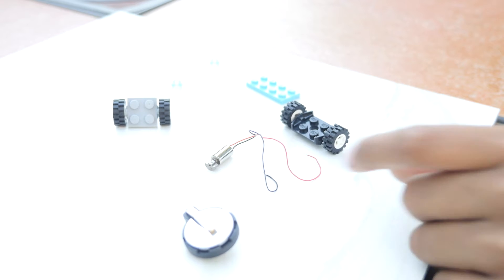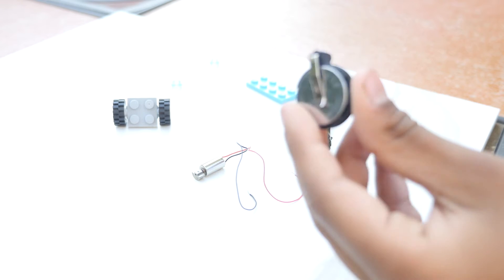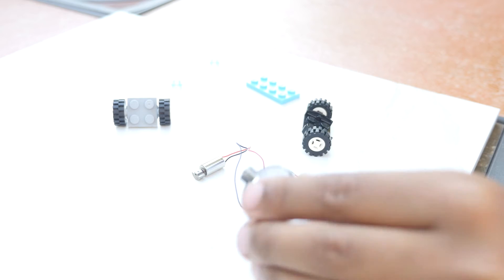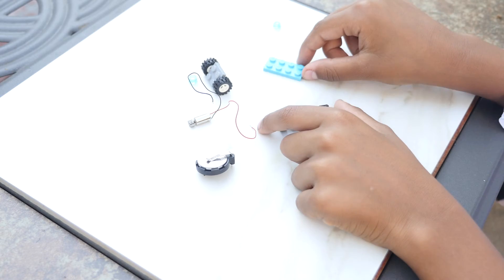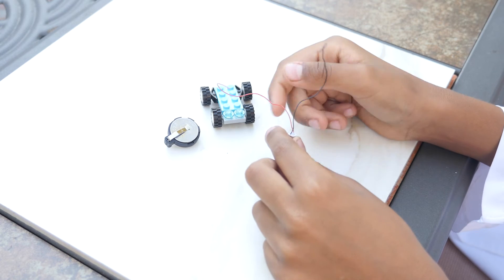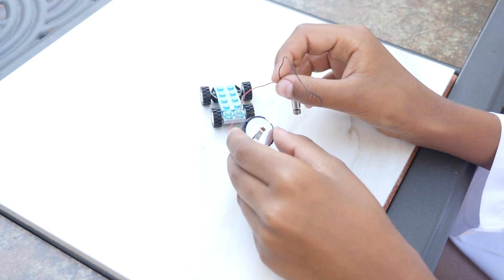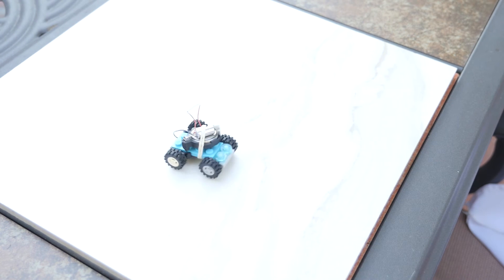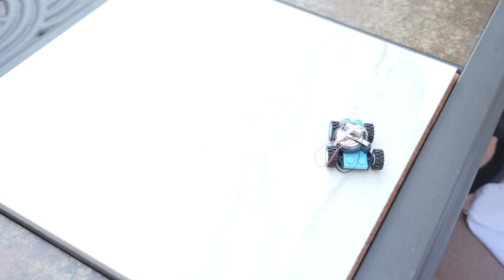49 Series: #42 - Vibrating LEGO car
A tiny vibrating motor and a coin cell battery can make this little LEGO car move around.. Try it and then see how big car can you build with LEGOs and still manage to move it with the vibrating motor..